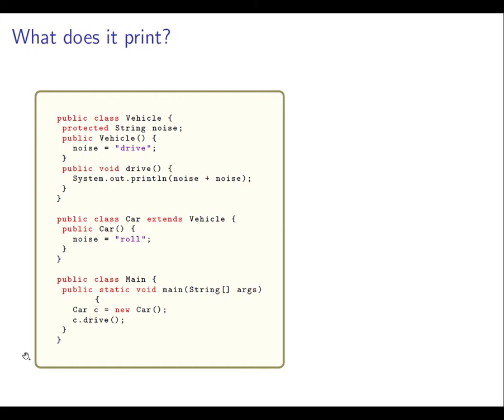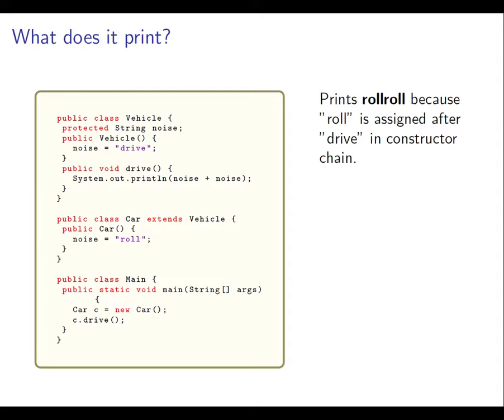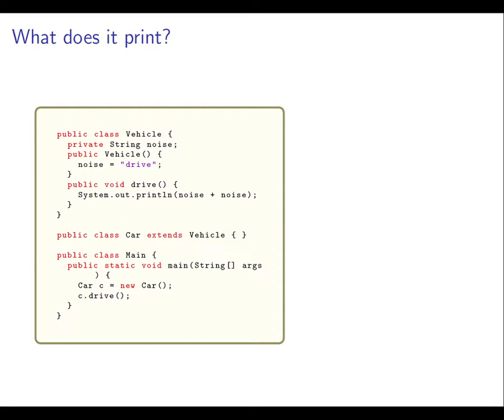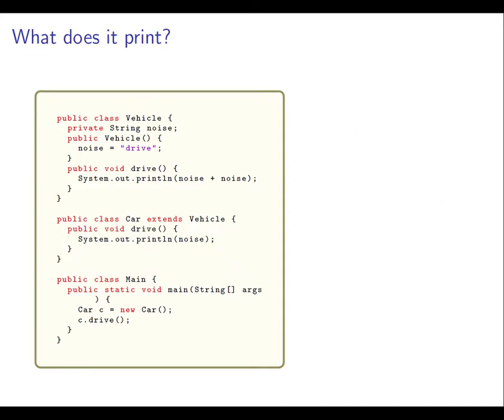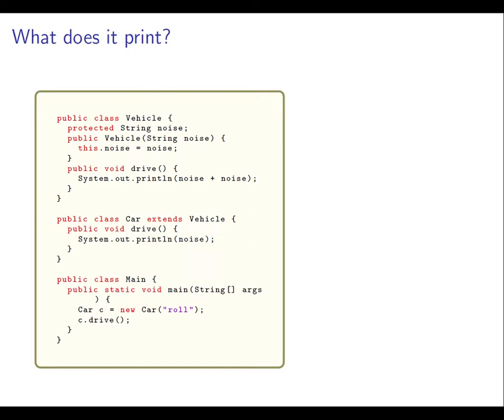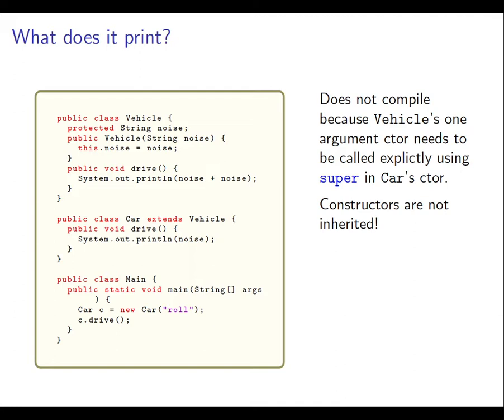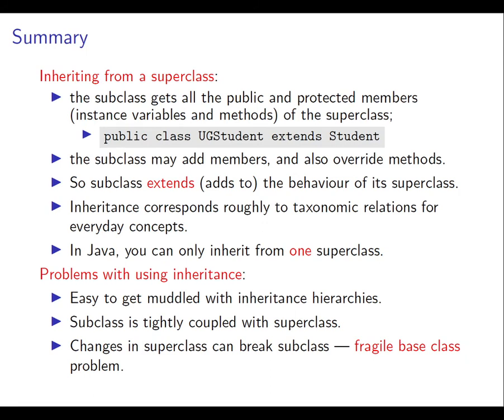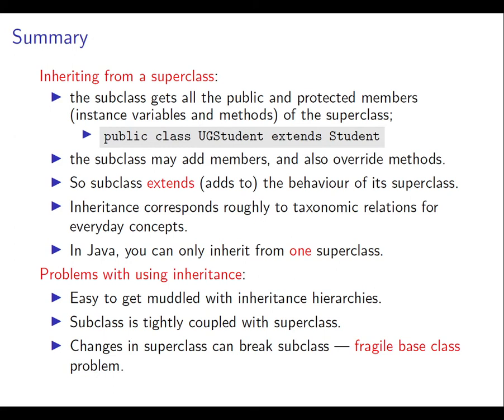Informatics 1B Lecture 13 Part 3